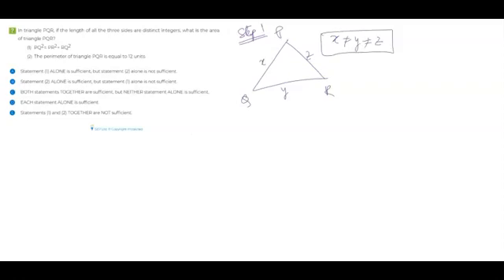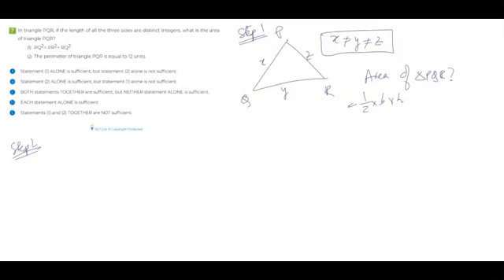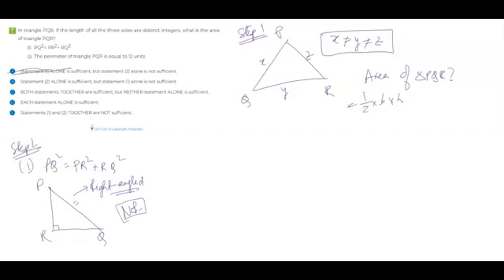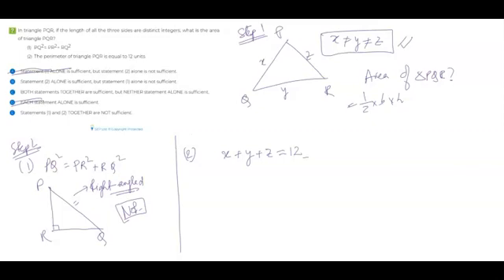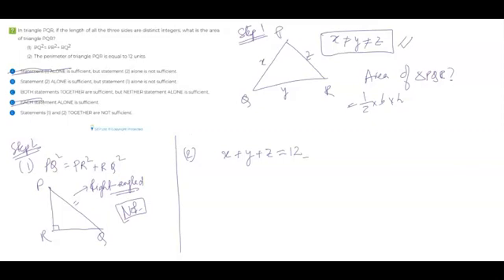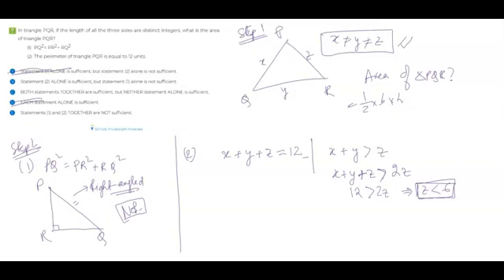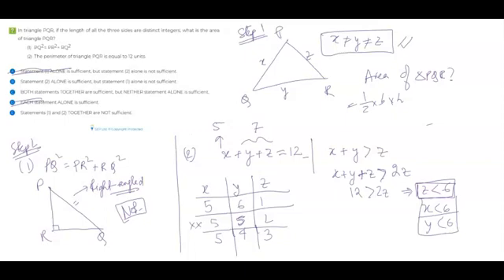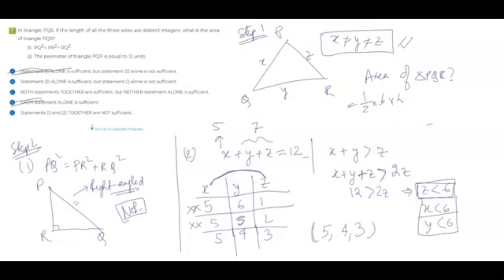Quant Prepathon - Day 2 Practice Question 1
Through this question, we intend to solidify your understanding of the skill - "Considering All Cases to reduce rework". Please pause the video to solve the question before reviewing the solution.